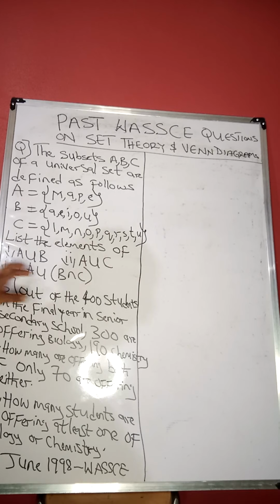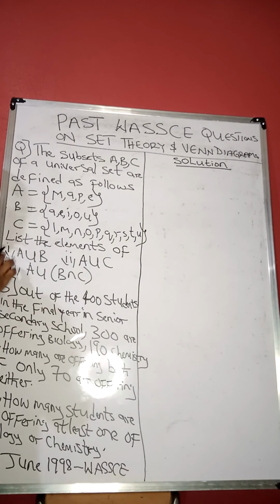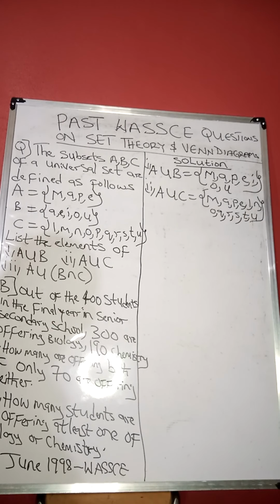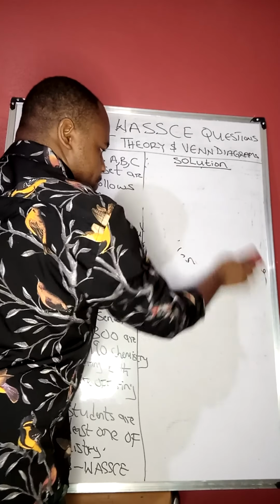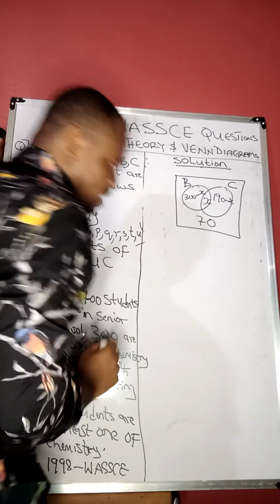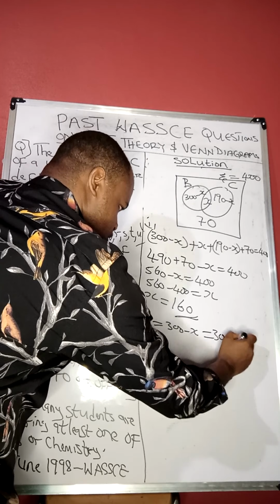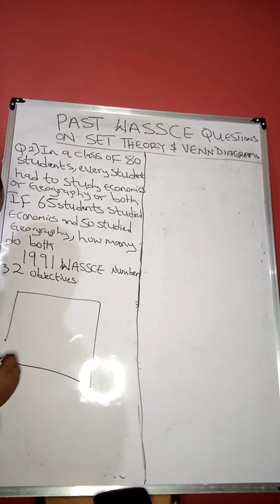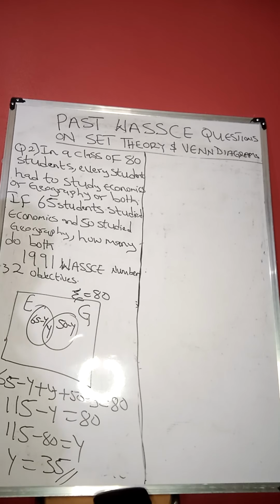Solutions to WAEC (WASSCE) Past Questions On Sets And Venn Diagram Pt1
This video is the part one solutions to past questions on Sets and Venn Diagram from WASSCE otherwise called WAEC (West African Examination Council)